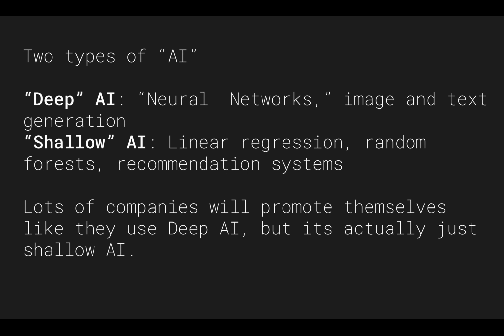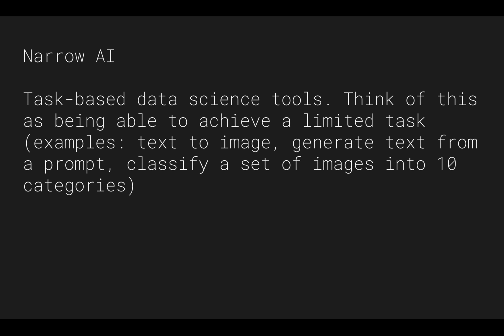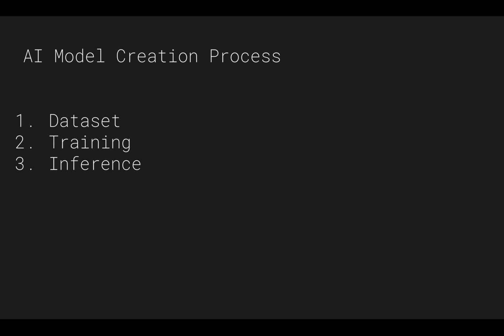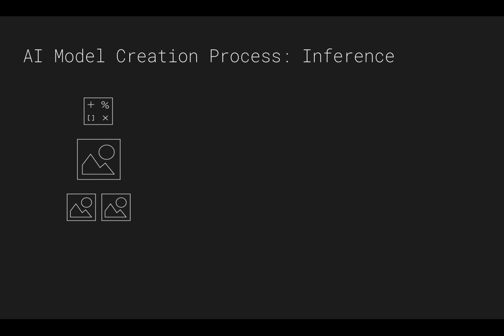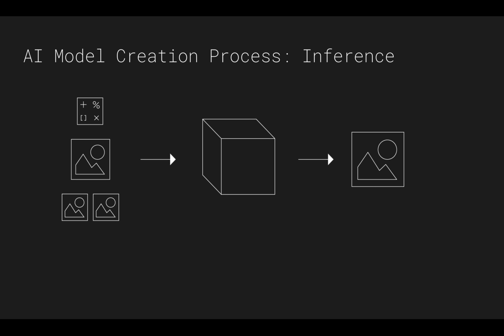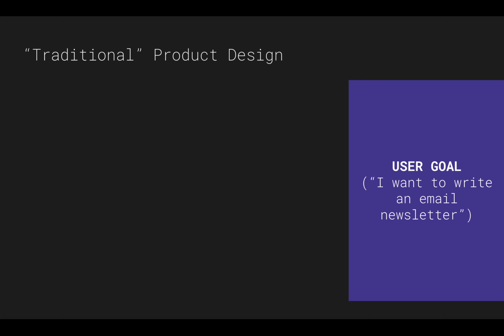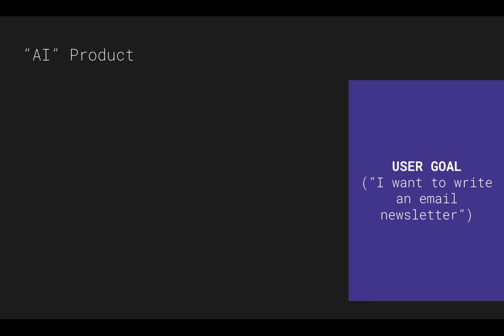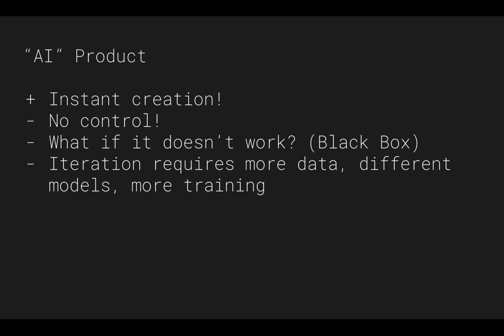UX/UI/AI Week 1: What is AI?